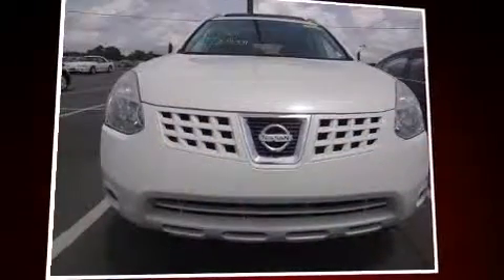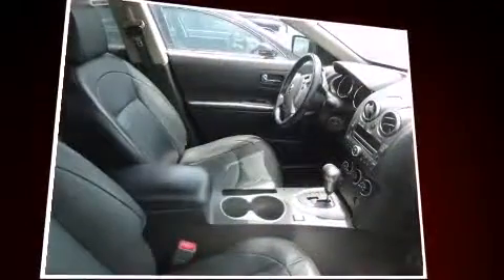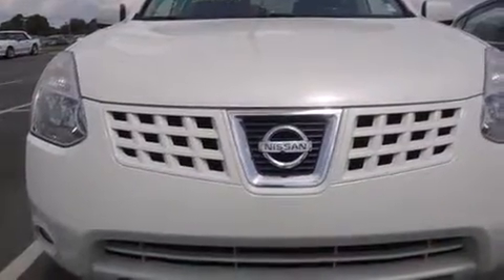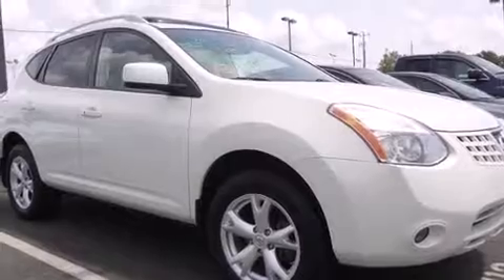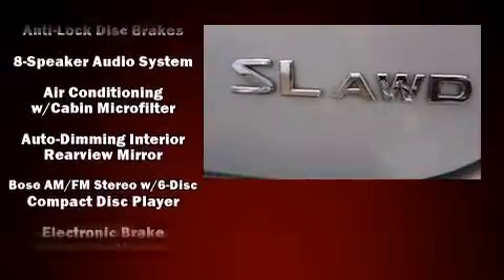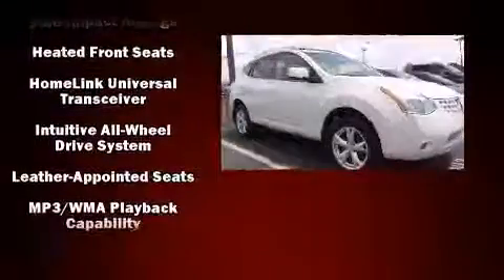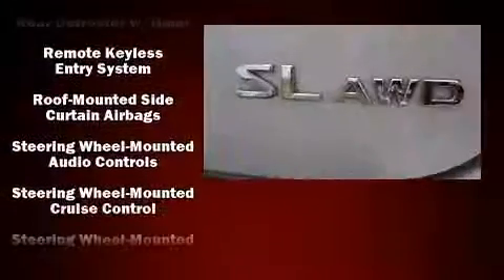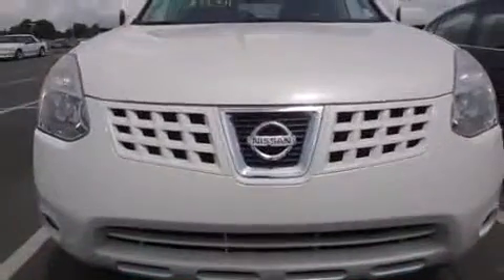2008 Nissan Rogue in Greensboro, NC 27407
Crown Nissan
3900 W. Wendover Ave.

You can expect a lot from the 2008 Nissan Rogue. It features a continuously variable transmission, all-wheel drive, and a 2.5 liter 4 cylinder engine. Nissan infused the interior with top shelf amenities, such as: a tachometer, air conditioning, power door mirrors, skid plates, power windows, remote keyless entry, and much more. Audio features include a CD player with AM/FM radio, and 4 speakers, providing excellent sound throughout the cabin. Nissan ensures the safety and security of its passengers with equipment such as: dual front impact airbags, head curtain airbags, traction control, brake assist, anti-whiplash front head restraints, ignition disabling, and 4 wheel disc brakes with ABS. Various mechanical systems are monitored by electronic stability control, keeping you on your intended path. A Carfax history report indicates just one previous owner. Our team is professional, and we offer a no-pressure environment. We'd be happy to answer any questions that you may have. We are here to help you.